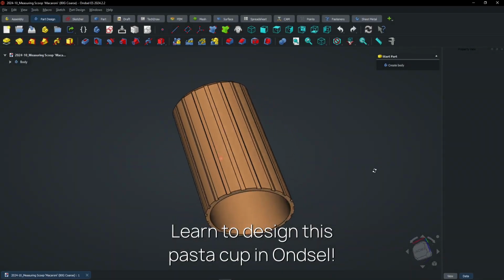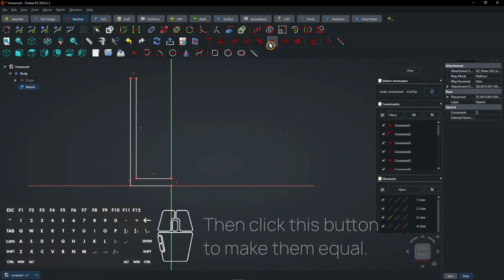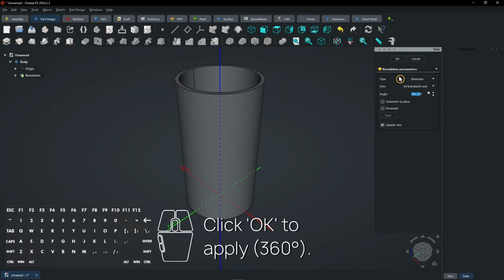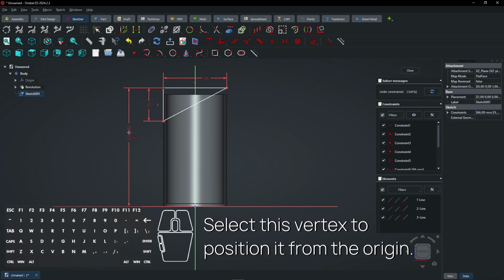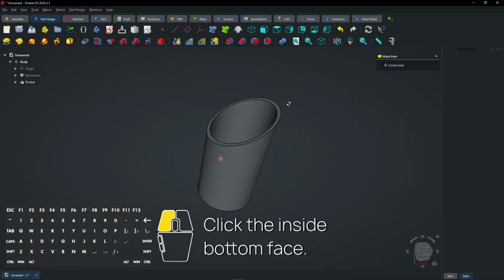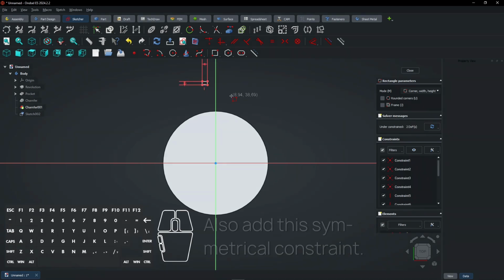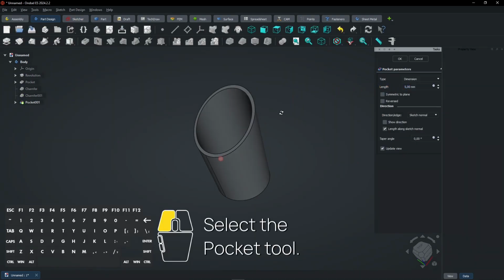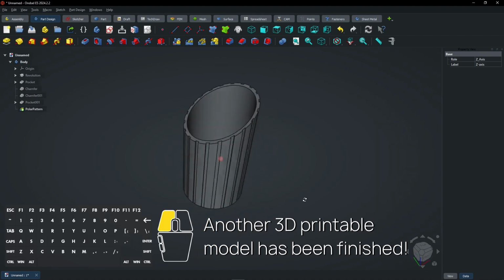😋 Design A 3D PRINTABLE Pasta Cup - Ondsel Tutorial - FreeCAD Polar Pattern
Design a 3D PRINTABLE pasta cup in Ondsel!

⏱ CHAPTERS
0:00 What's inside this video!
0:07 Design a 3D PRINTABLE pasta cup in Ondsel!
4:51 Channel promo
4:56 Get commercial access to my catalog of 3D files
5:01 Website promo
5:06 More videos